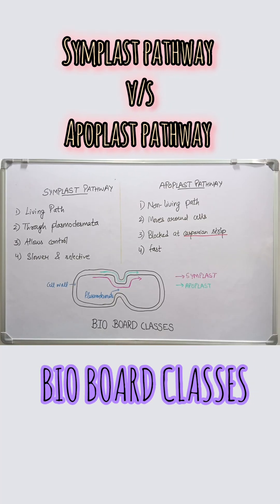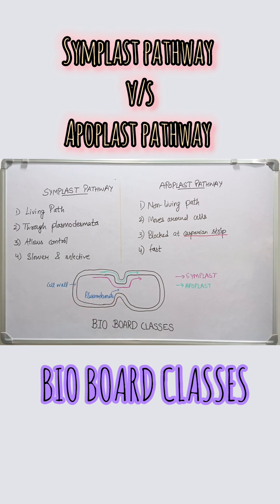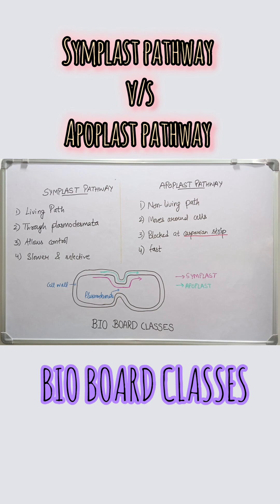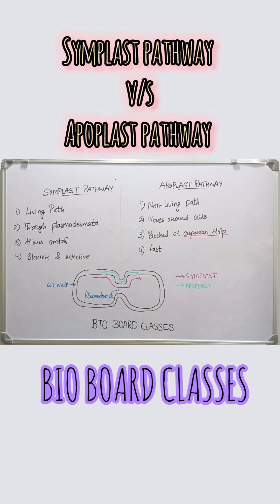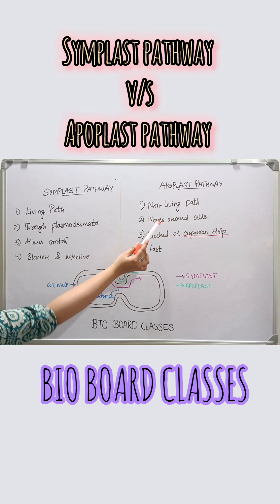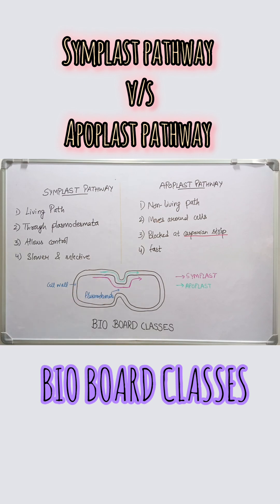Symplast vs Apoplast Pathway – 60 Sec Bio Revision! 🌱💧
💧 How does water travel through plants? In this quick 60-second bio lesson, we break down the symplast pathway and the apoplast pathway in a simple, visual way!

📍 Topics Covered:

Symplast Pathway: Water moves through cytoplasm via plasmodesmata

Apoplast Pathway: Water moves through cell walls & intercellular spaces

Key differences and role of the Casparian strip in the endodermis

🎯 Perfect for: NCERT Biology, NEET, Class 11–12, and quick exam revision.